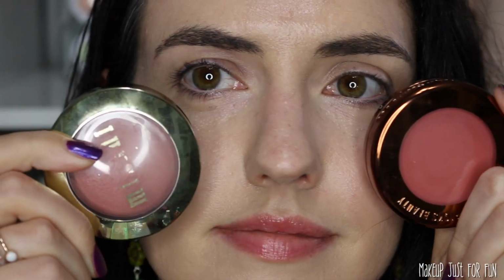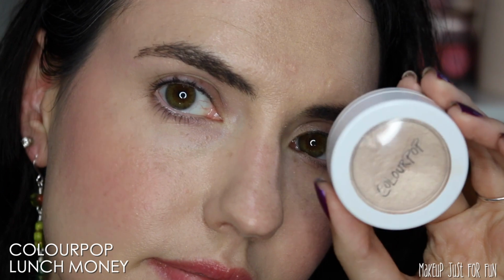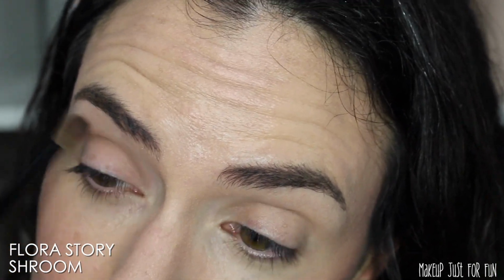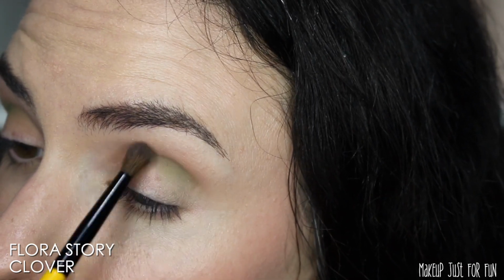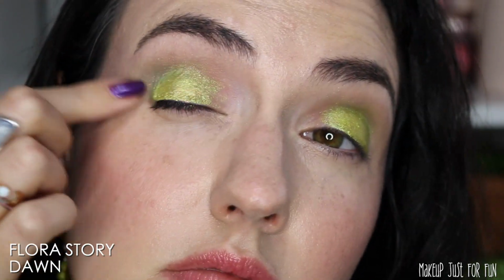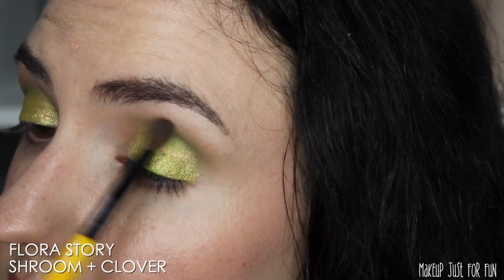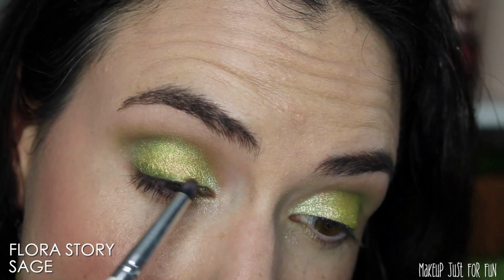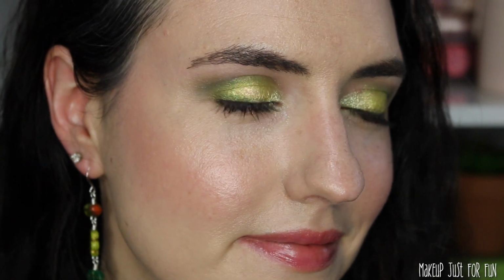Super EASY Bright Chartreuse Eye Look | Spring Green Girls Night GRWM ft Flora Story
My COLLABORATION WITH ODEN'S EYE COSMETICS is in its final restock! I'm sharing a look I wore for a girls night out but really feels appropriate for any time! This is a super simple look with a bright chartreuse creme shadow paired with the Flora Story palette. Let me know what kind of looks you want to see next!

I use the shade Light 3
FACE COLOR
I use the shade Lunch Money
LIPS
I use the shade 038 Rose Nude
EYES
I use the shade Brown

More Makeup Just For Fun content on TikTok

Greenscreens credit:
Greenscreens by JanTube Editing